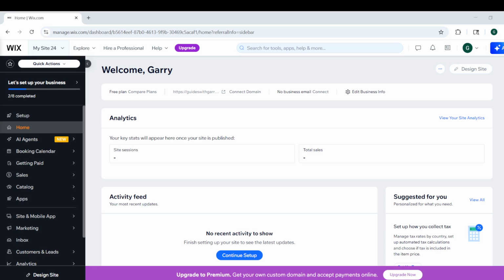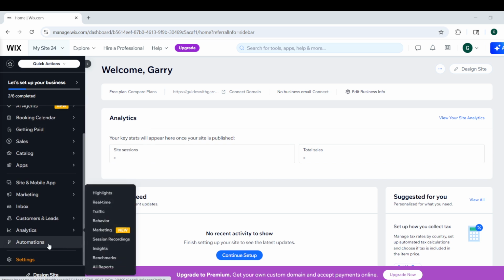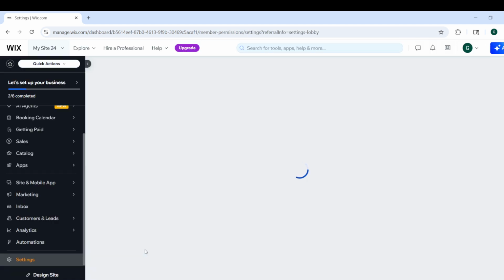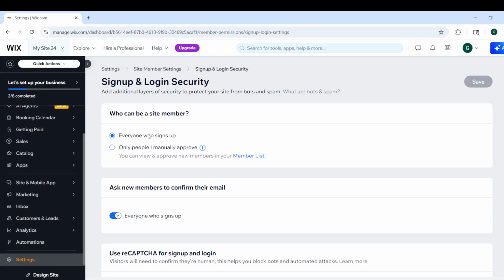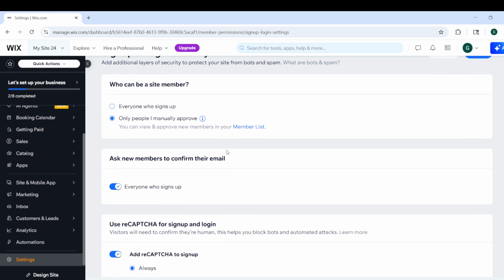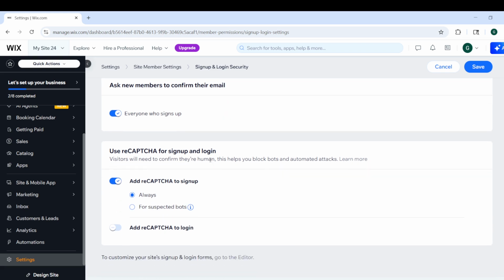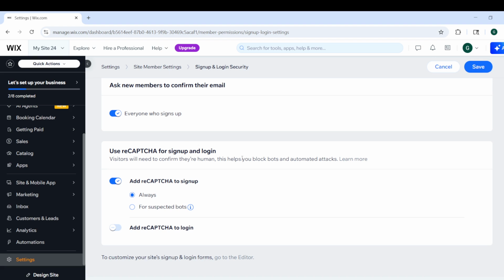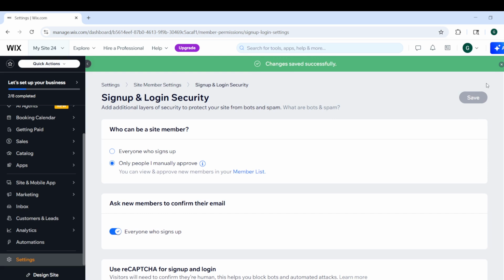How To Use Wix Members Area [2026 Guide]